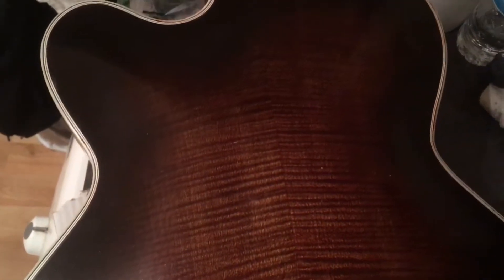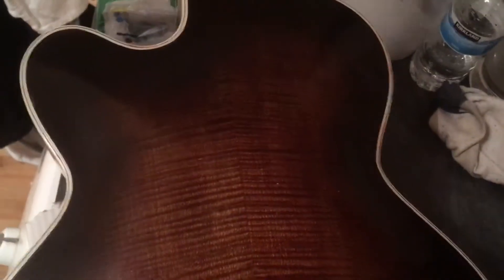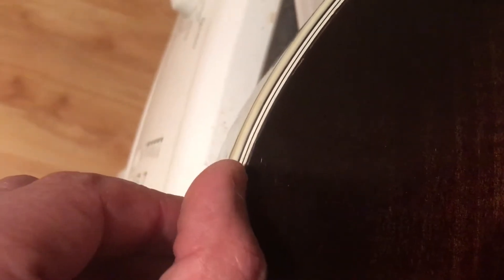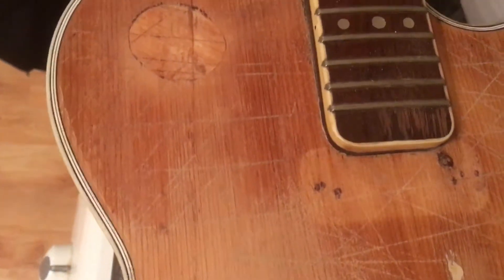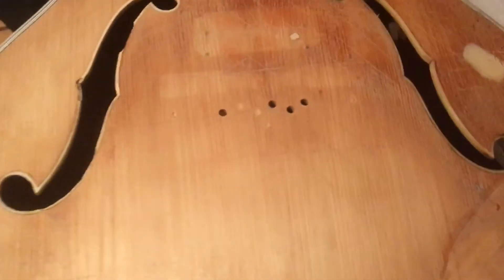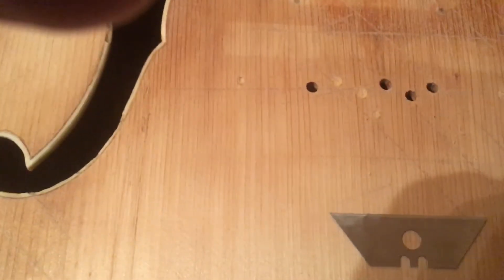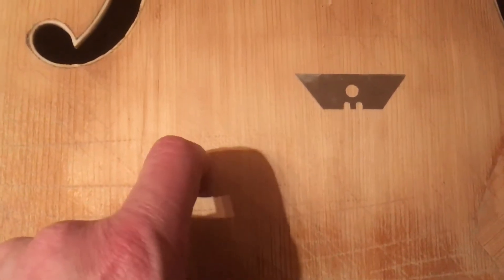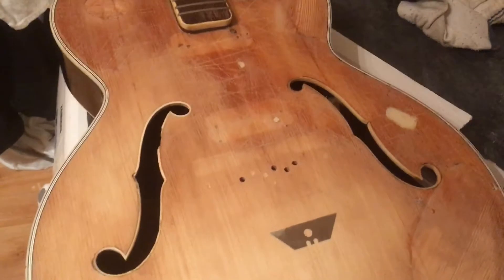Hofner president work in progress